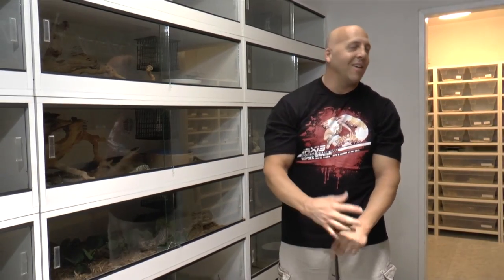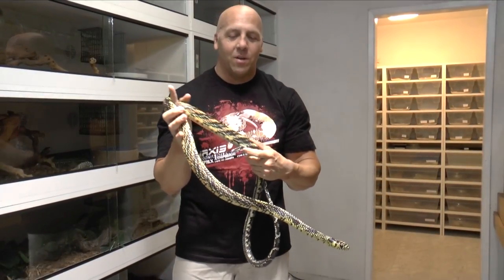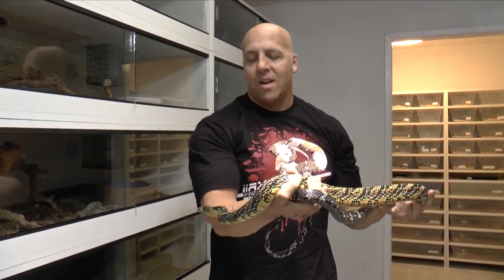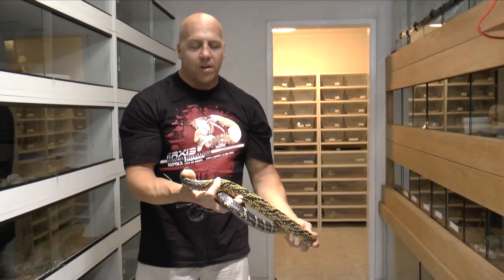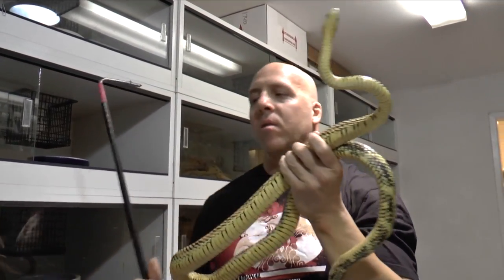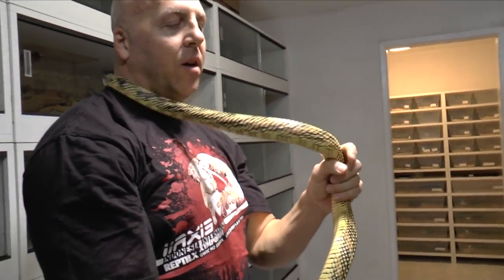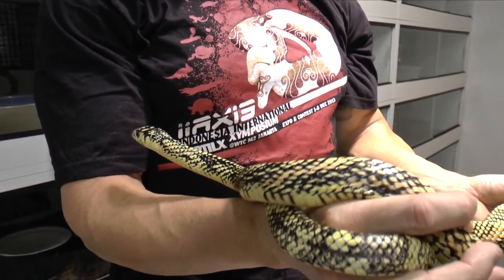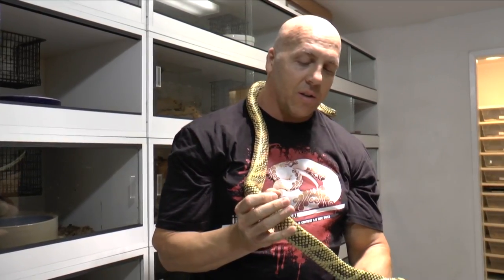Reptile Reality tv ep.6-Tiger Ratsnakes(Spilotes)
This video project is the culmination of decades of passion chasing the obscure reptiles that are not mainstream. When what you crave is not being offered, sometimes you just have to take matters into your own hands and go get it for yourself. Welcome to my Reptile Reality.